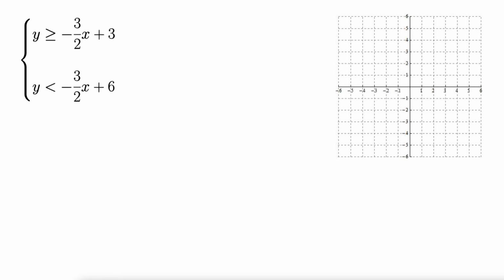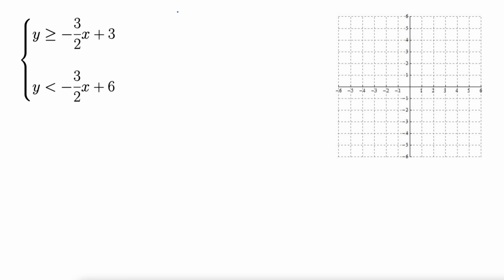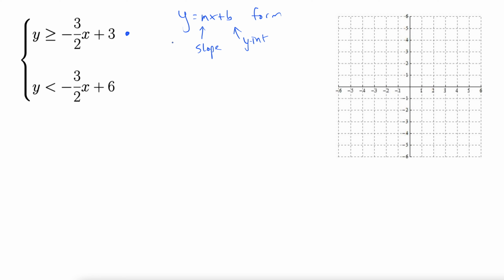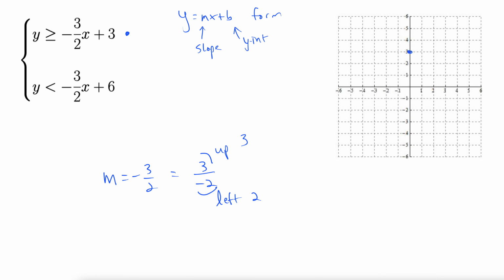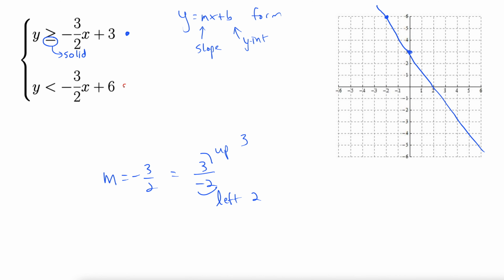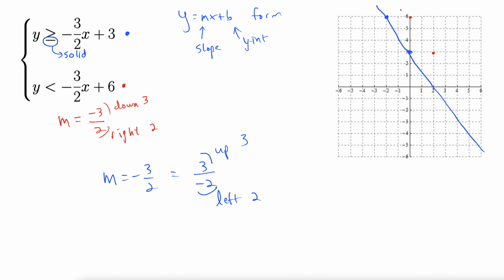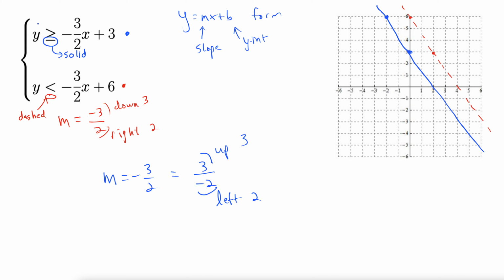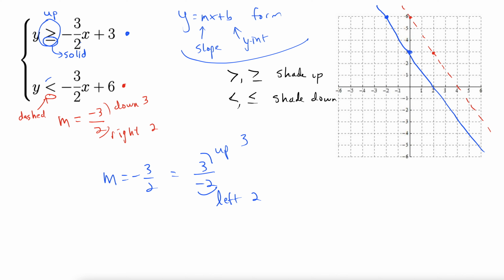Parallel Lines: Graphing a System of Linear Inequalities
This video shows how to graph a system of linear equations with two variables in which the two lines are parallel, that is, they have the same slope but different y-intercepts.  The solution includes shading the overlap, which makes an infinite band.